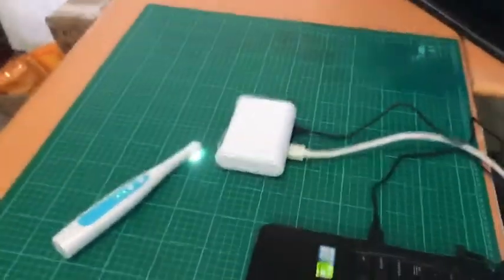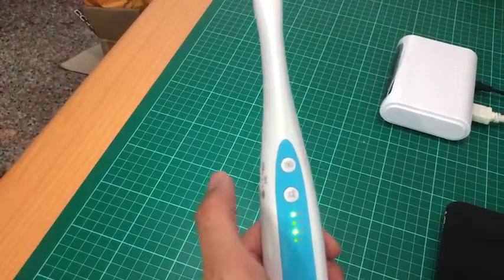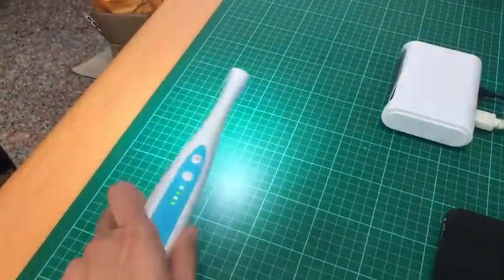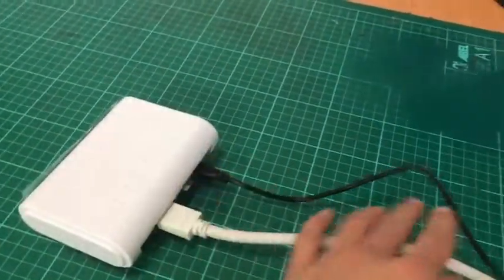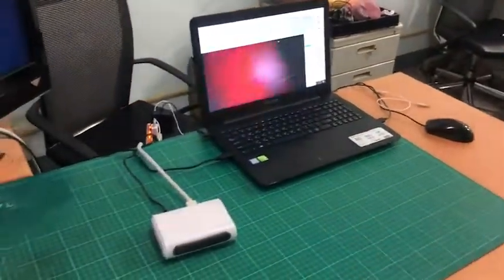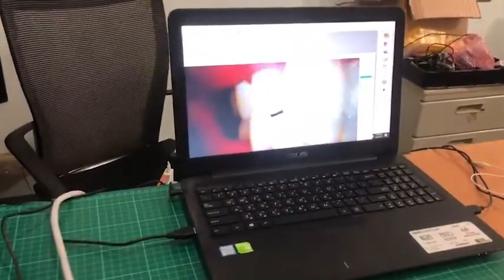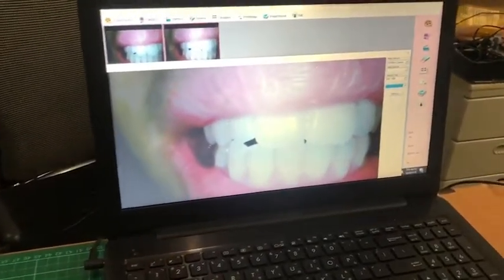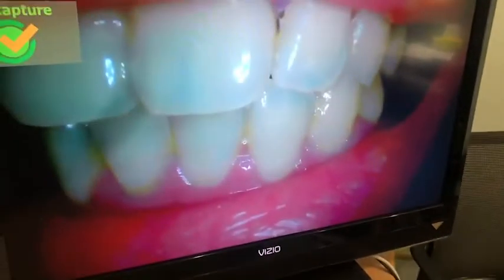ABELTECH wireless Full HD Intraoral Camera HDMI and USB output for 42” big LCD TV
Wireless Full HD 1080P Intraoral Camera (200 meters),
Free USB Cable;  USB/HDMI Output Video to PC/TV at the same time,
• Blue LED light to check dental calculus, plaque and decayed tooth
•  High Image camera lens design
•  New Digital Wireless technology for 1080P video; USB and HDMI two output

ABELTECH INT'L CO, LTD.
ADD: 203, Cheng-Gon 6th St.
Chupei City, Hsinchu, Taiwan, R.O.C.

ABELTECH located in Taiwan and whole team was established in 2007. We are focus on Wireless, Optical and Digital  high-end technology; we have factories in Taiwan and China to support Made in Taiwan or China; our products including Wireless AV Sender, Wireless Audio, Wireless Microscope and Wireless Medical devices. Now, we are presenting Full HD Wireless Video products including Intraoral Camera, Otoscope and AV Sender; by the way, we also have 4K technology for Microscope product. At this moment, we use our new technology to move into Medical field and upgrade all of our products, so, our Intraoral Camera, Otoscope, Throat Scope, Skin Microscope, Hair/Scalp Microscope and Capillaroscopy have much better video quality. ABELTECH was honored to obtain MFI License from Apple Inc. in 2018. eripheral products (the company has obtained the license). The products developed have won the Computex Best Choice Award, the US CES show award, and the Hong Kong Electronics Show Innovation Award.